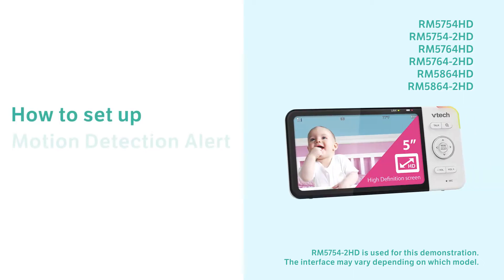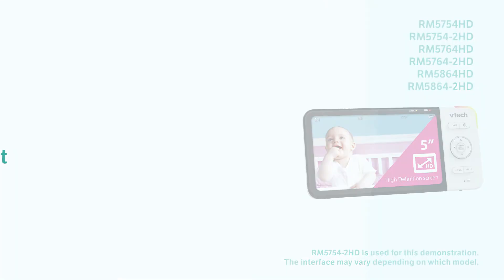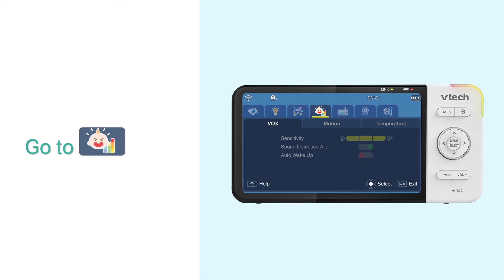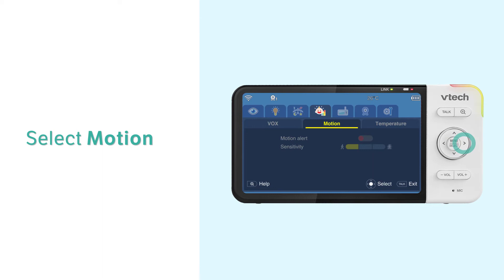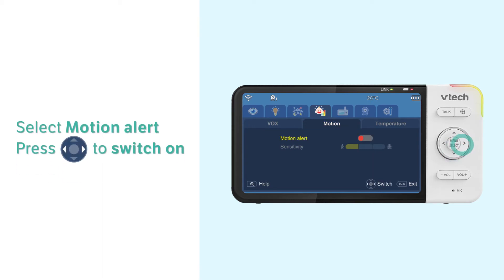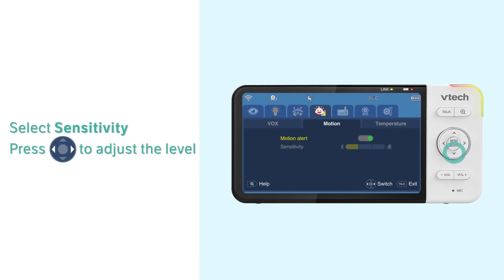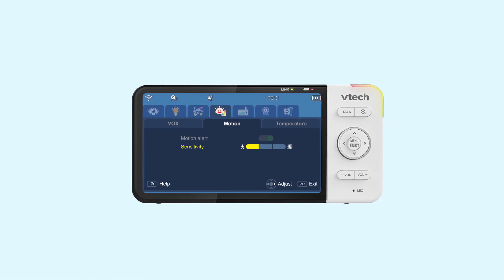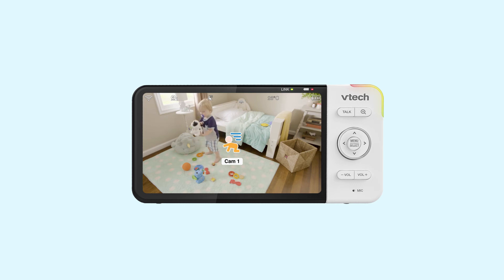Set up Motion Detection Alert - VTech RM5754HD RM5854HD RM5764HD RM5864HD and more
Set up Motion Detection alert and hear the baby whenever there's any movement in your baby's room.

The models covered in this video: RM5754HD RM5754-2HD RM5764HD RM5764-2HD RM5864HD RM5864-2HD